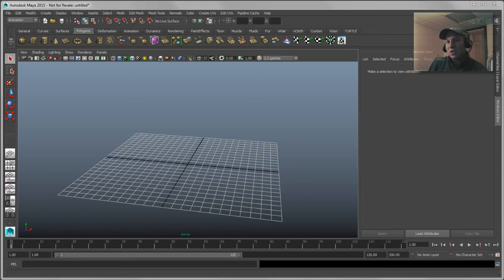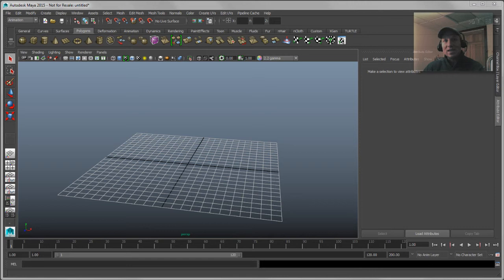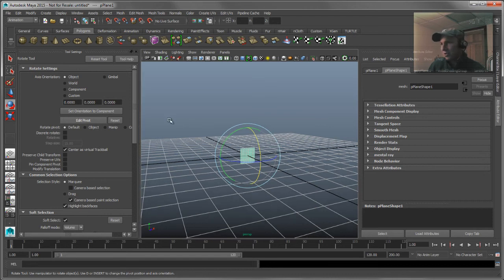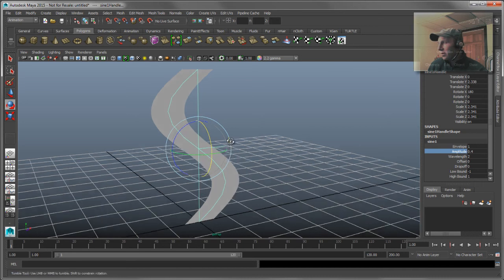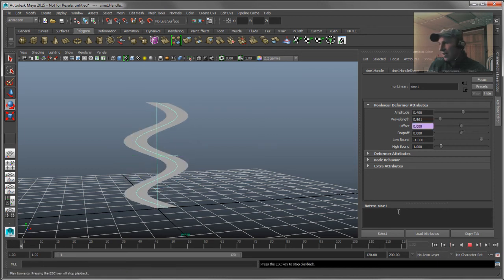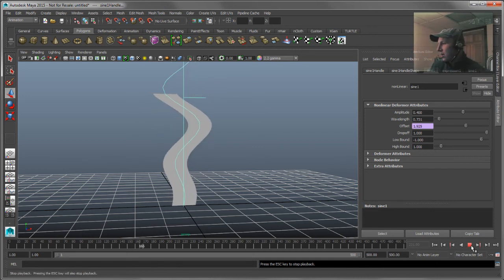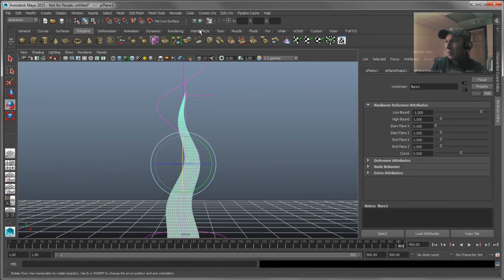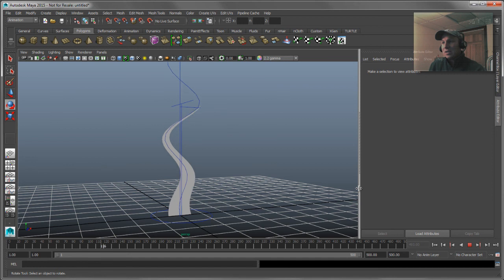Maya Mondays - Deformer Order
A quick example of how to change your deformer evaluation in Maya